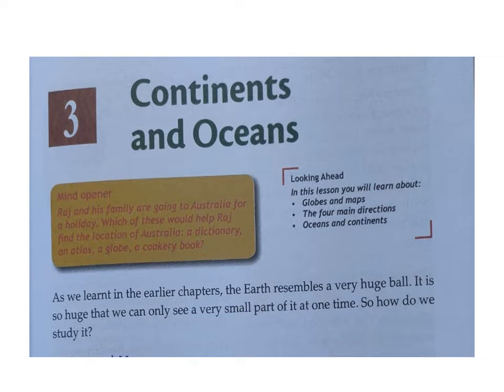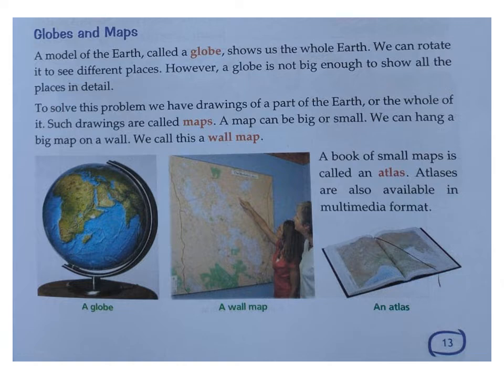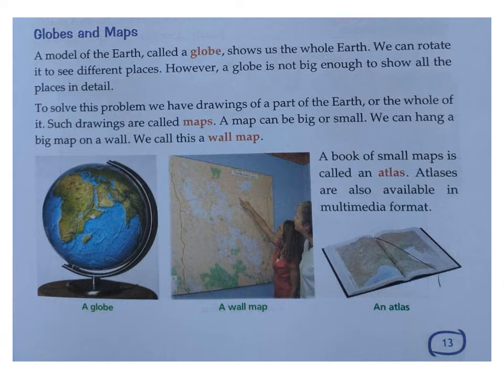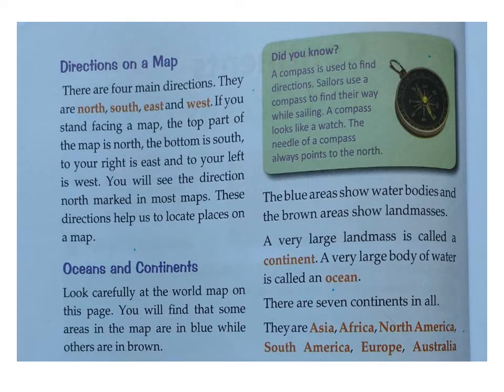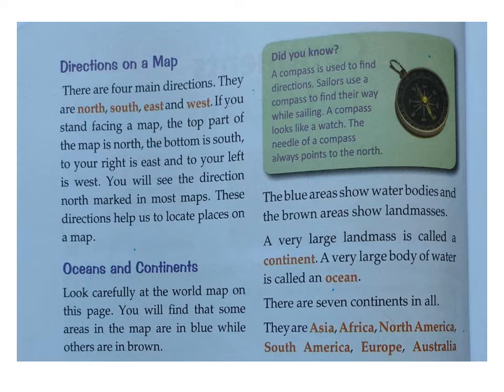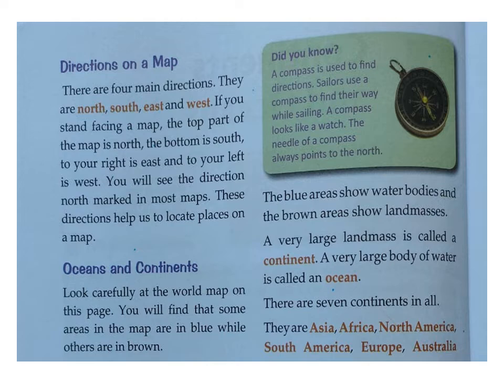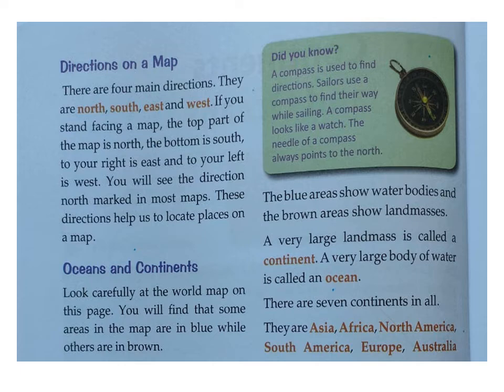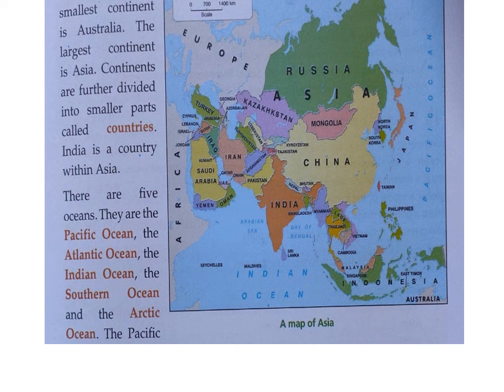13MAY2020CLASS 3 S ST